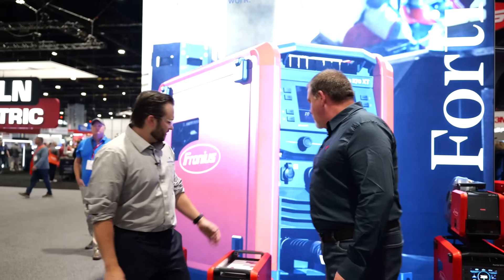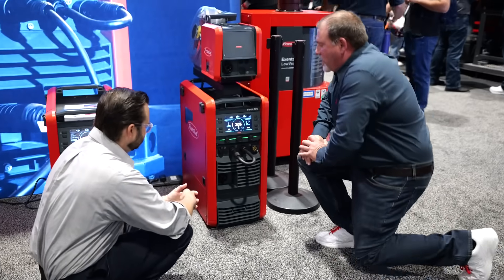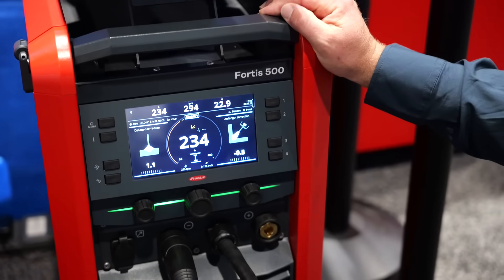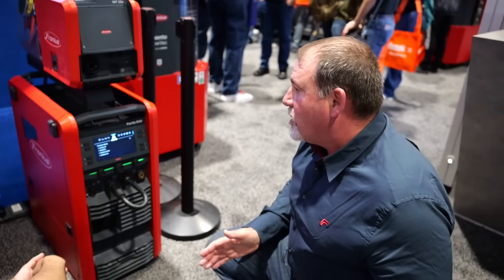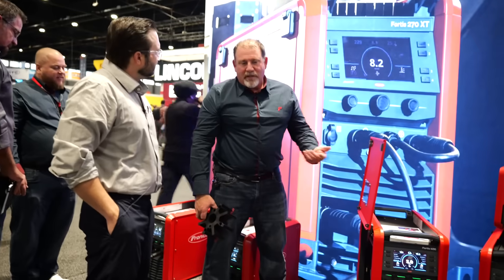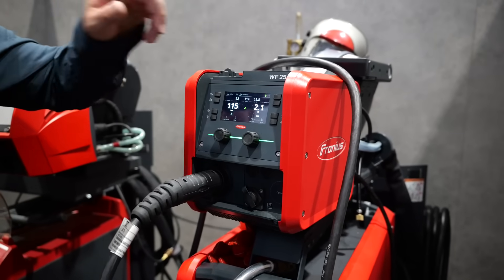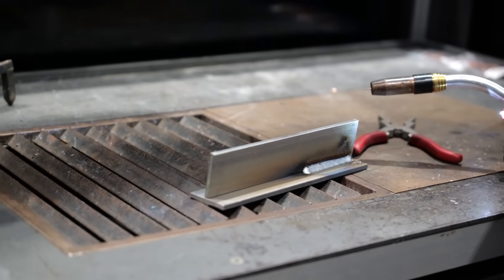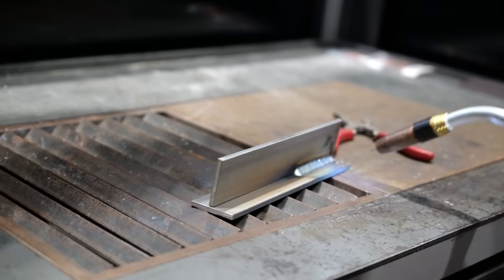The Next Generation of Manual Welding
FABTECH 2025 is here – and we're kicking off the week by visiting our friends at @FroniusInternational to check out the next generation of manual welding. From live weld testing to seeing a brand-new platform that they debuted today, this is one booth tour you won't want to miss.